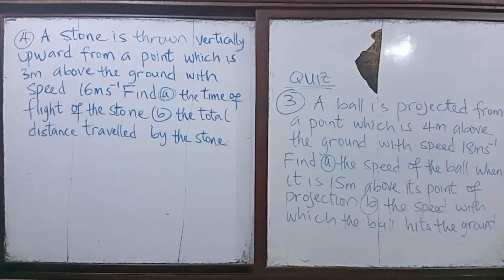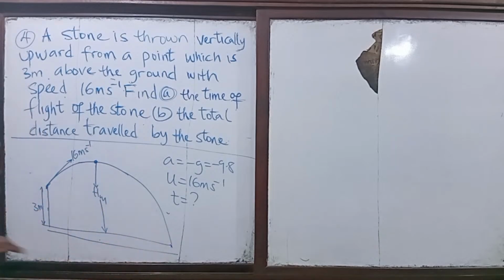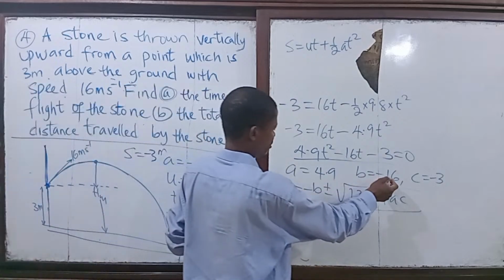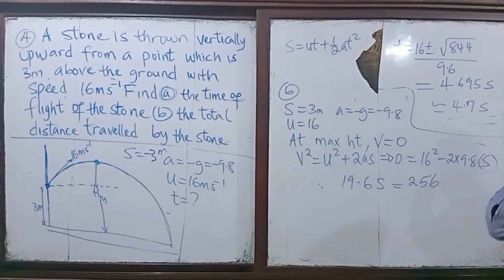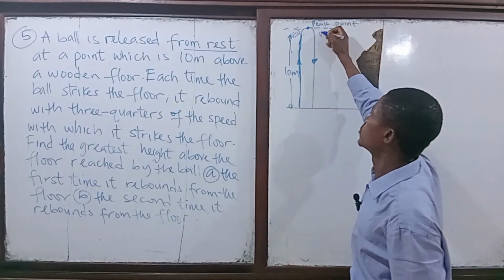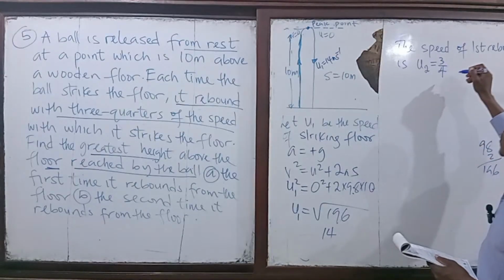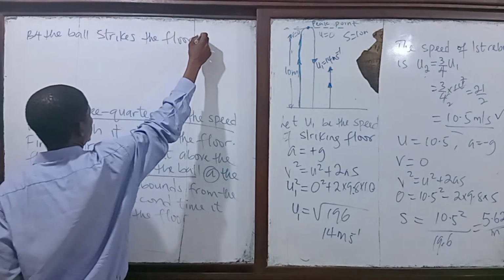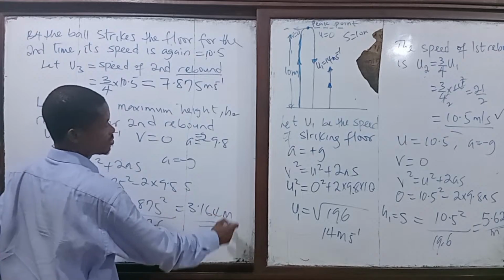Part II |Motion Under Gravity | Kinematics of a Particle in a Straight Line | AS & A Level Mechanics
In this lesson, we study Motion Under Gravity, an important concept in Kinematics of a Particle Moving in a Straight Line from AS & A Level Mechanics (M1). When a particle moves under the influence of gravity, its motion is affected by a constant acceleration due to gravity, commonly represented by g. Understanding this concept is essential for solving many mechanics problems involving vertical motion.

In this video, we explain how to apply the kinematics equations of motion (SUVAT) to analyze motion under gravity. You will learn how to determine displacement, velocity, acceleration, and time for objects moving vertically upward or downward. The lesson includes clear explanations and step-by-step worked examples to help students confidently solve exam-style questions commonly found in Cambridge, Edexcel, WAEC, and NECO examinations.

This tutorial is also helpful for students studying Mathematics, Physics, Engineering Mathematics, and introductory university mechanics.

On this channel, I teach Mathematics, Physics, Chemistry, Engineering Mathematics, Calculus I, II & III, with clear step-by-step explanations designed for students preparing for secondary school, A Level, and university-level courses.

I also provide assistance with assignments, coursework, project reports, and dissertation guidance.